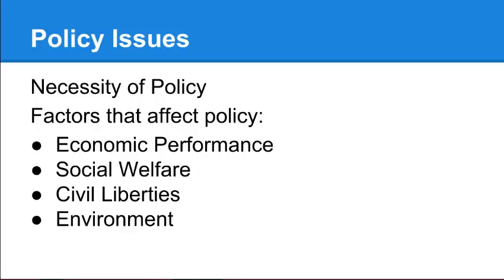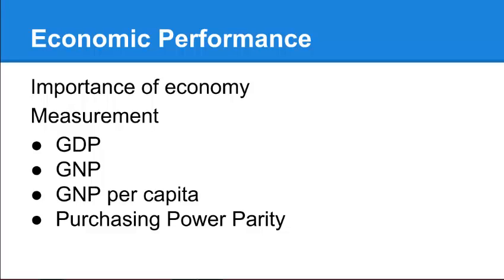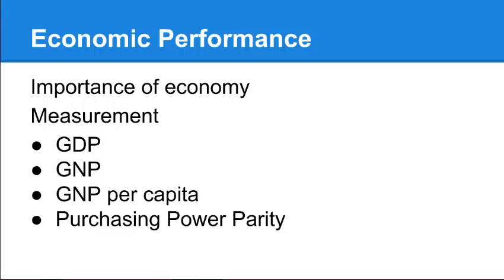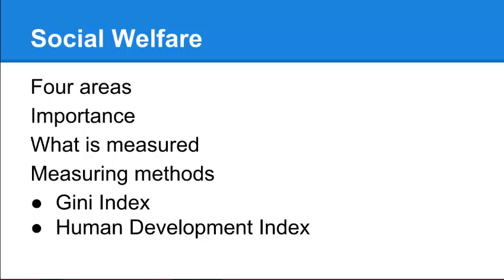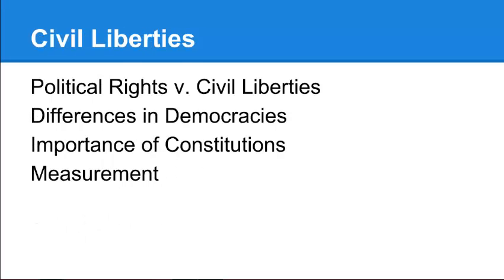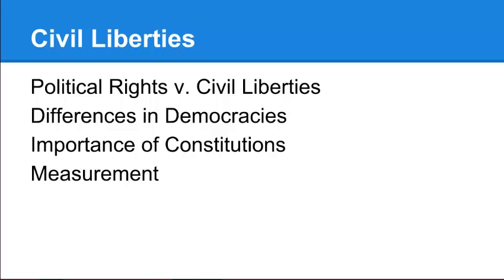Intro to Comparative Governmen: Public Policy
Today we look at what factors affect public policy and how we can measure and compare them.